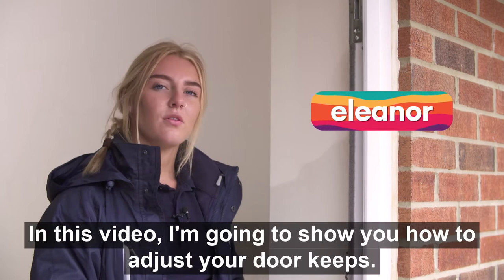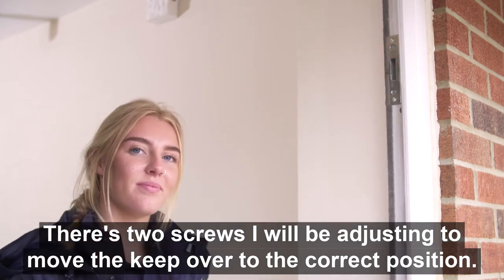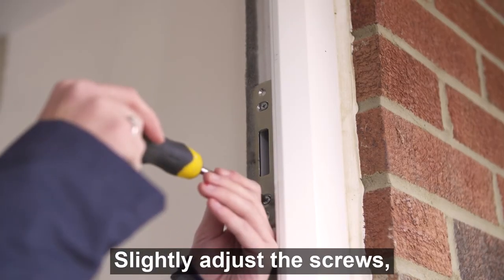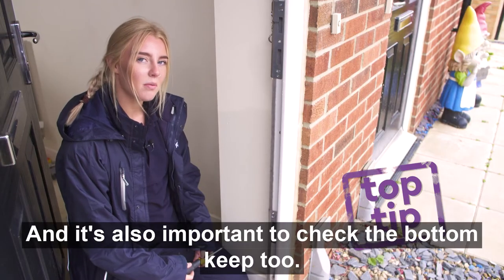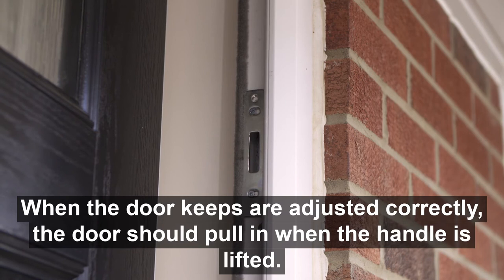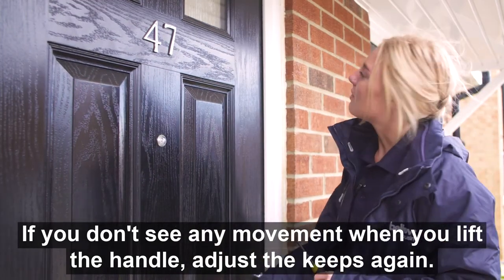Adjusting composite door keeps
Door keeps are designed to secure a door shut, but can wear or move over time with friction. This video will take you through some simple steps to adjust your composite door keeps.